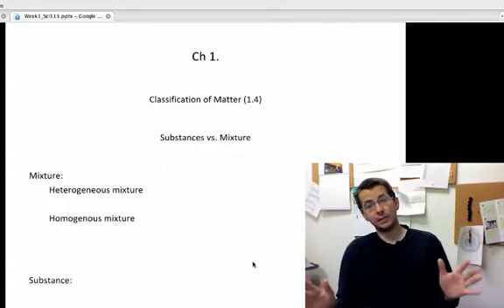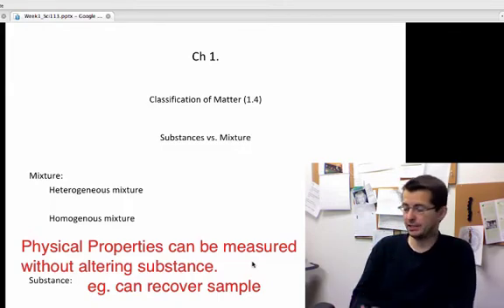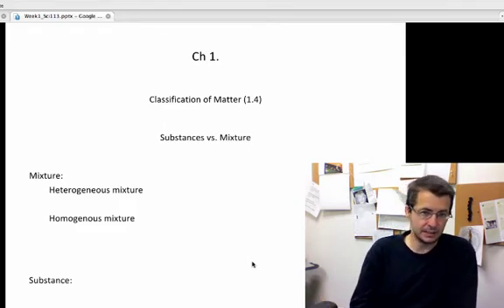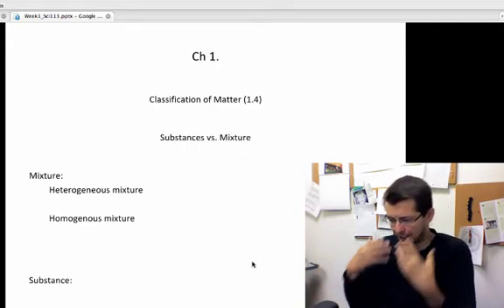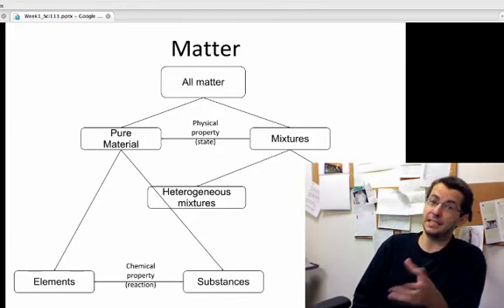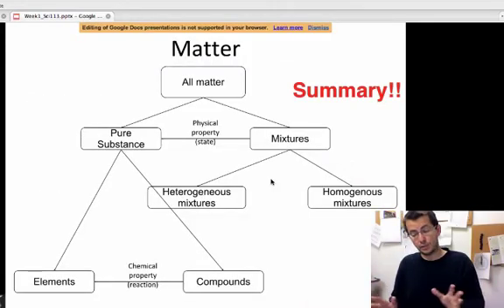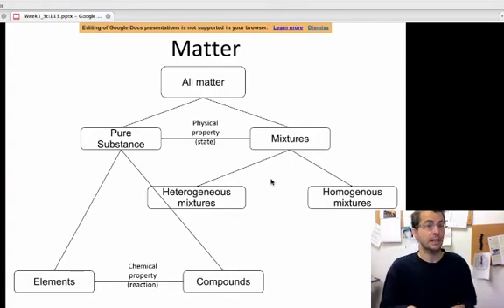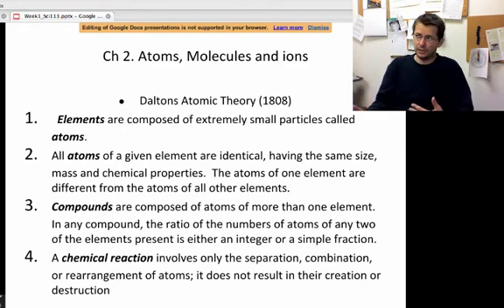SCI 113 Week 1c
General Chemistry:
Mixtures, Properties and classification of matter